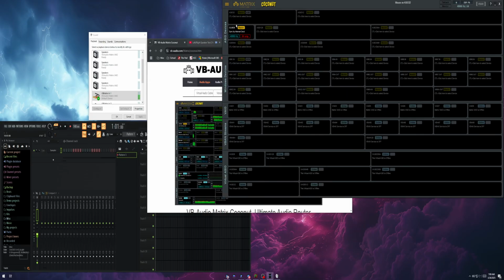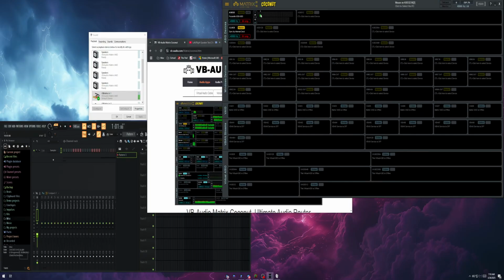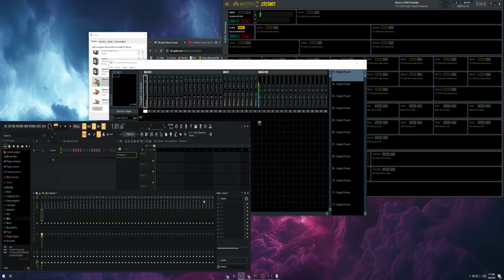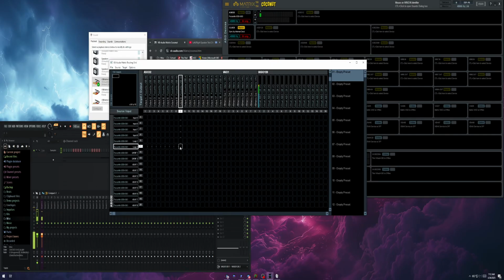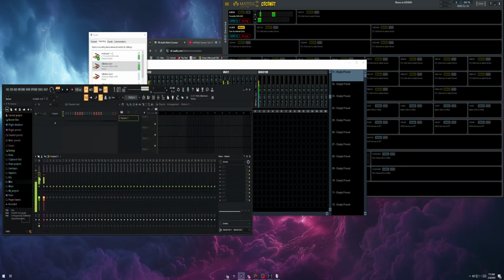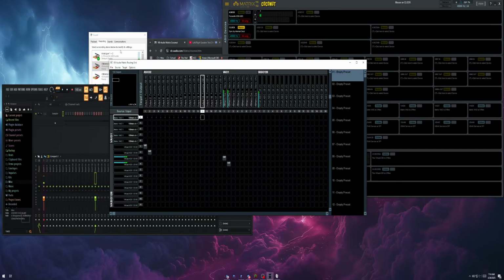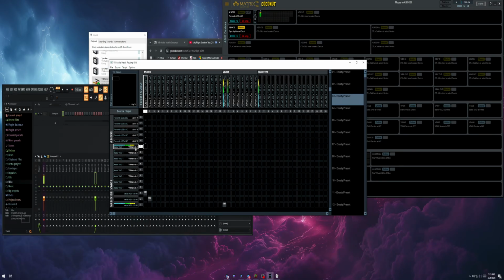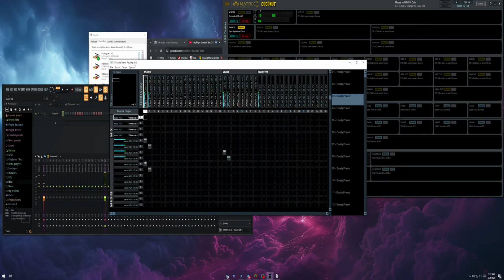Route Desktop Audio To Daw & Put Effects on Mic Tutorial (VoiceMeeter Matrix & FL Studio)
Voicemeeter Fl Studio
Discord Voicemeeter
VB Audio Matrix
FL Studio Routing